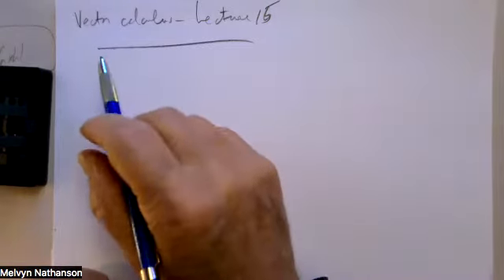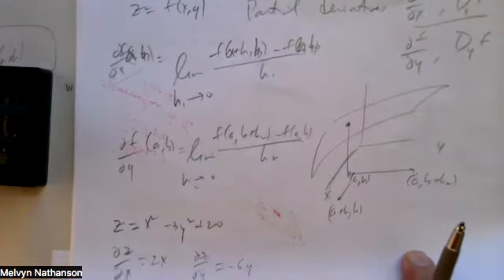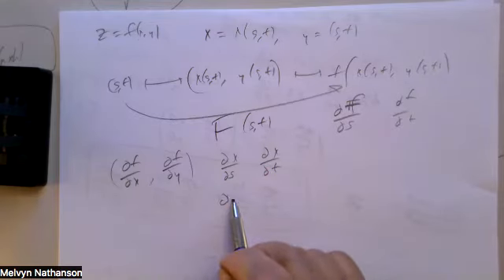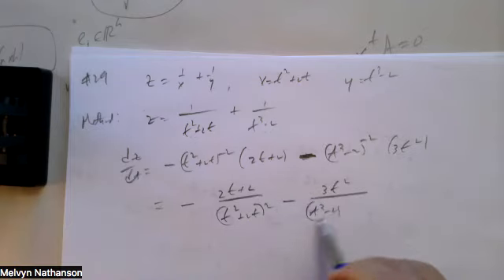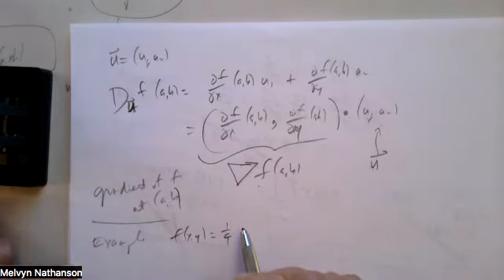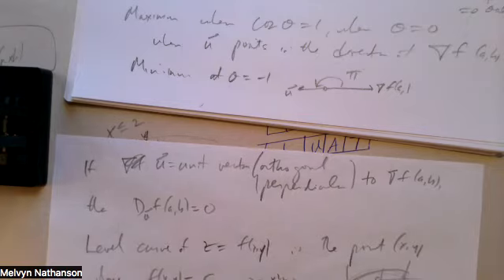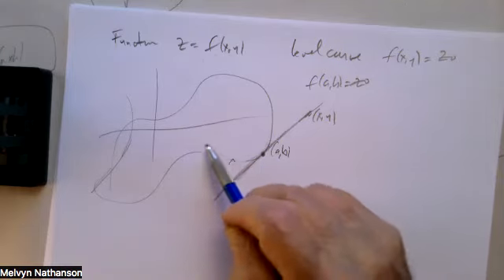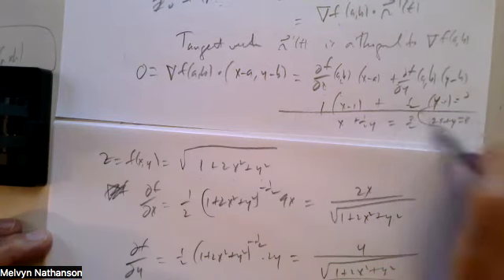Vector calculus-Zoom lecture 15